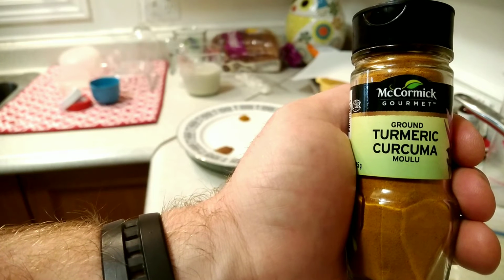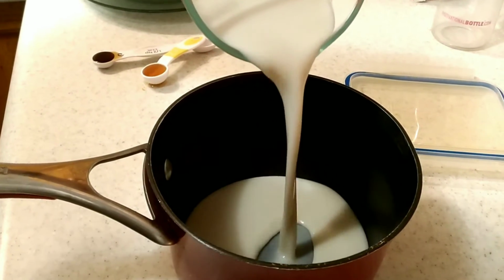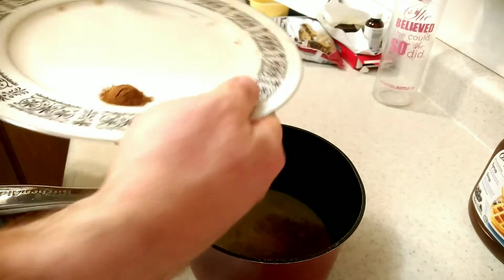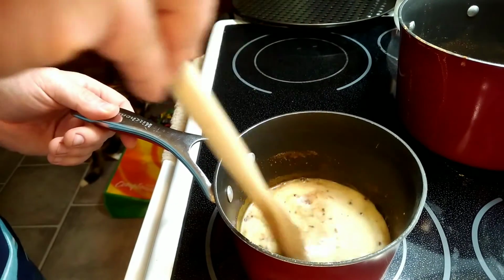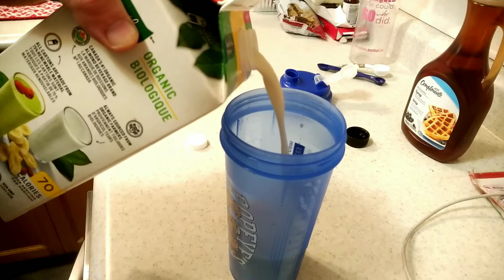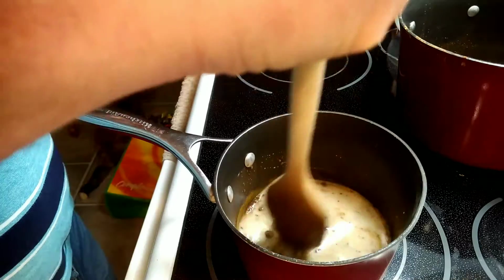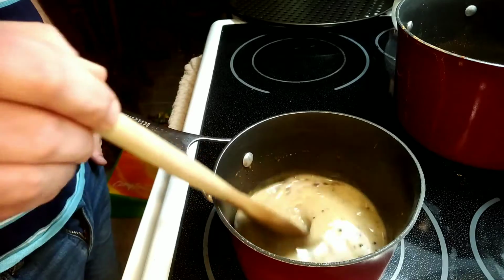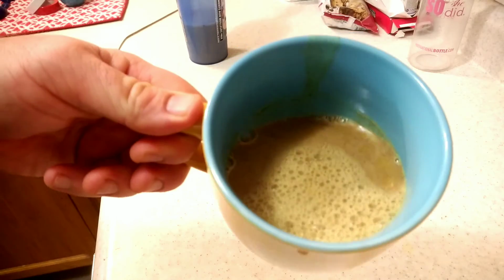How to make a vegan turmeric latte.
Easy to make turmeric latte, made with almond milk.

I made 2 batches such turned out to be 4 servings in less than ten minutes. that's including clean up and 🎥.
There's so many health benefits from cinnamon, nutmeg, ginseng and turmeric such as lowering blood sugars, relief of hyper tension, lowered cholesterol, defense against heart attacks and strokes and that evil "C" word. Cancer.

Everyone has ten minutes to get their heart rate up and burn a few extra calories. There's no hidden secrets. Eat well, lots of whole foods, high in fiber, protein and carbs and exercise. That's it. Anyone can be fit, it just takes that first step.
This channel is all about giving you the tools you need to get fit.

Tool number one: Good food
Tool number two: Easy to follow fitness routines you can do anywhere.

AND HAVE FUN! If it seems like work you wont want to do it.

This is what I drink now instead of coffee
This is what I wear to train